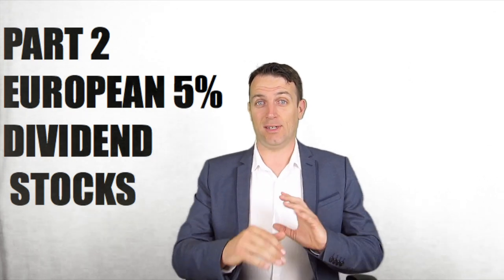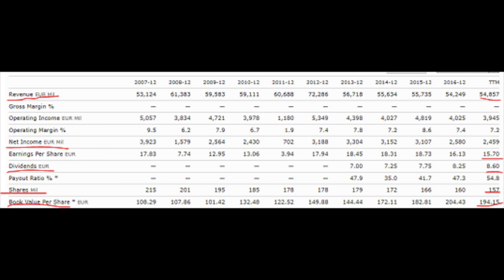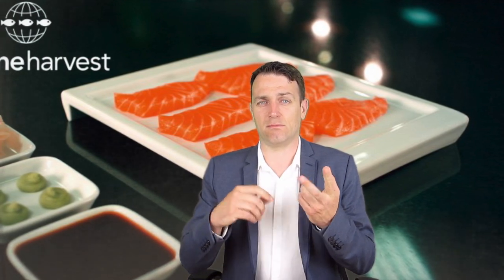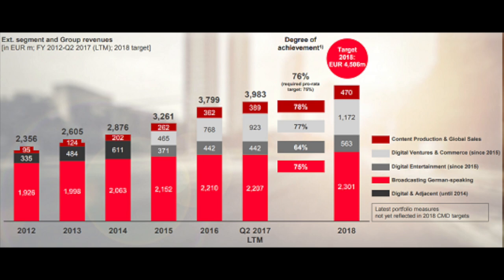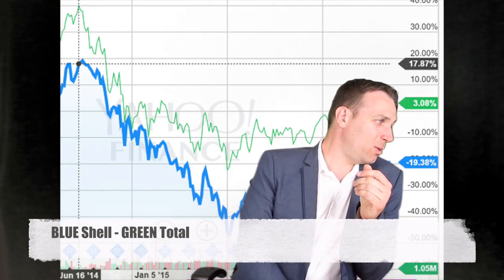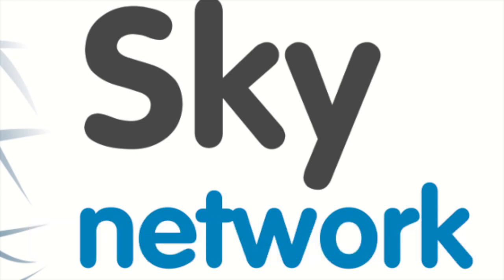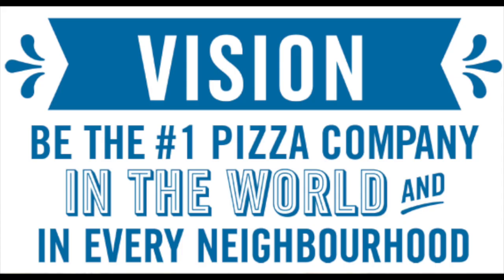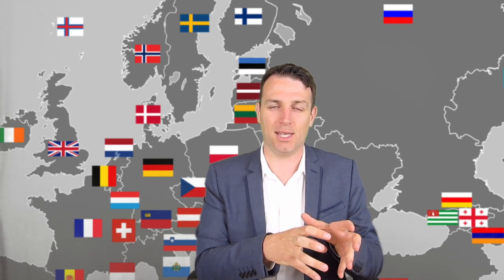20 EUROPEAN PLUS 5% DIVIDEND STOCKS ANALYZED - part two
I analyze the second bunch of European high yielding stocks with dividends of 5% and above. At the end I discuss a 3% dividend stocks but growing at 10% so a very interesting buy. I am sure you will find something interesting for your dividend portfolio.

I am also a book author:
Modern Value Investing book: